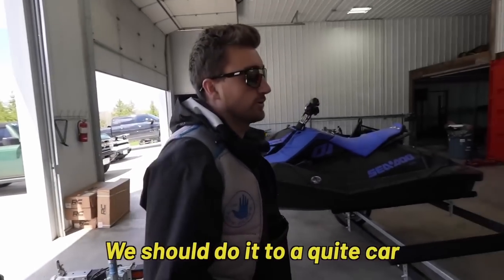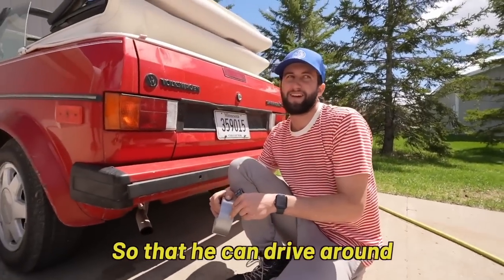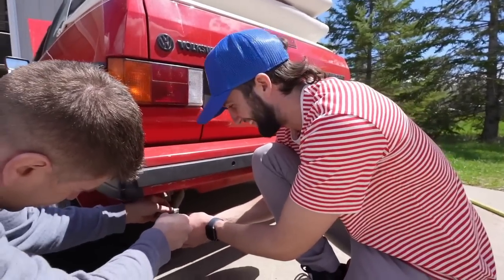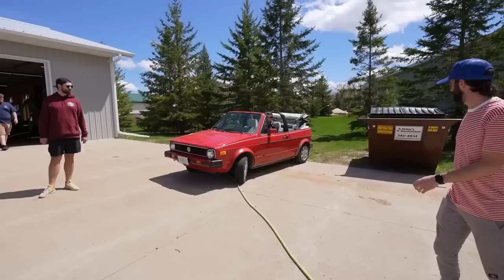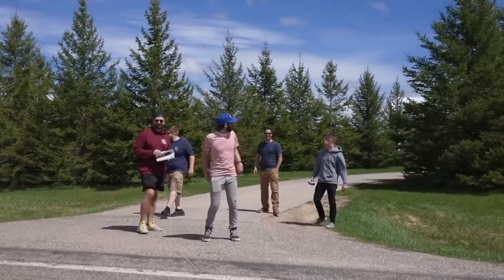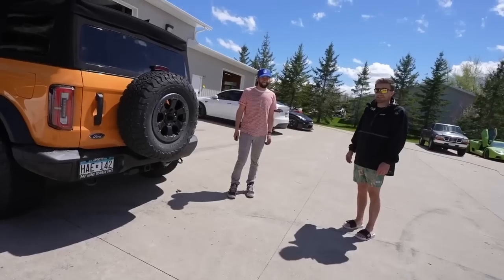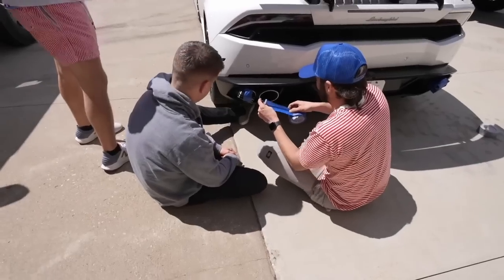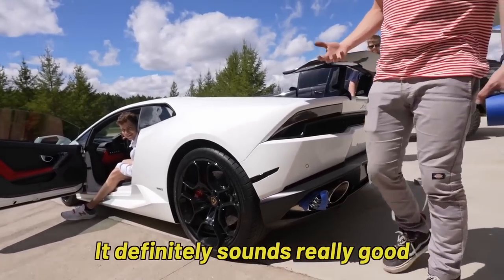I put harmonica's on my Lamborghini!